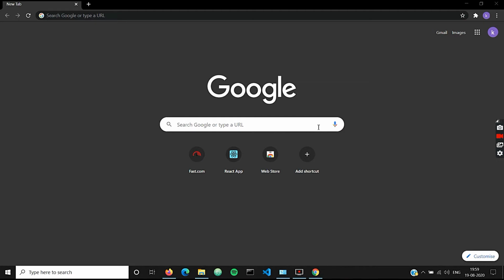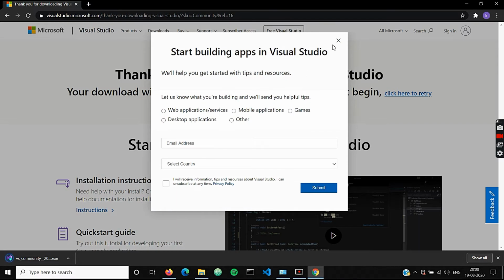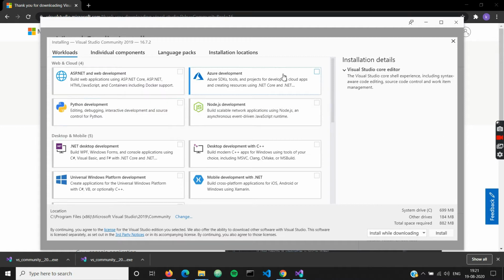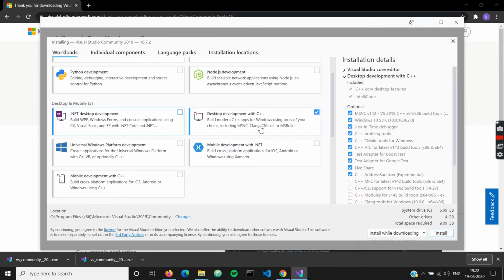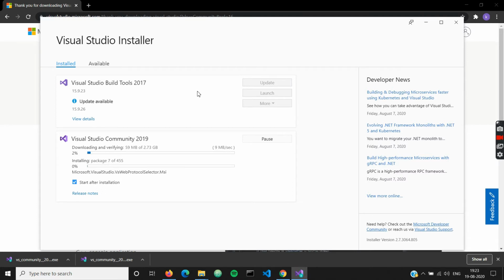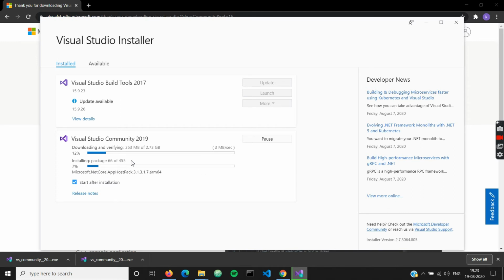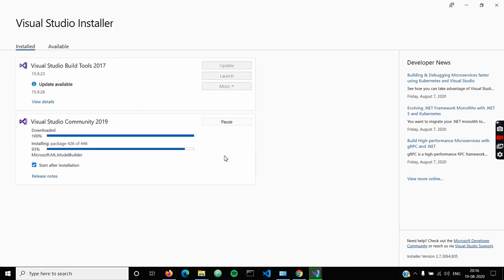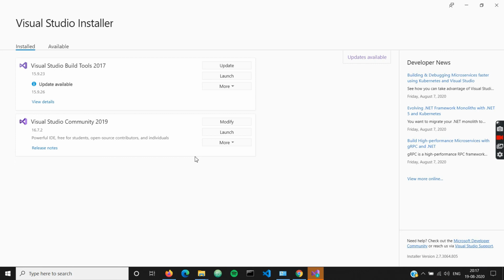Visual Studio 2019 Installation for Windows 10 | Step By Step Guide | CodingGrammar.com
In this video, we will see Download and Install Visual Studio IDE Community 2019 on Windows 10 or Windows 8.

Visual Studio Community 2019 is a free, fully-featured, and extensible Integrated Development Environment for individual developers, open-source projects, education, and academic research. You can create applications for Android, iOS, Windows, and the web. Microsoft Visual Studio is an integrated development environment (IDE) from Microsoft.
Visual Studio 2019 recently released by Microsoft on 2  April  2019 and came with new and exciting features and legacy that Visual Studio earned in past years of ruling Microsoft focused technologies like .Net and ASP. How to download and install Visual Studio 2019. visual Studio IDE is a platform that allows the development and deployment of desktop and web applications.